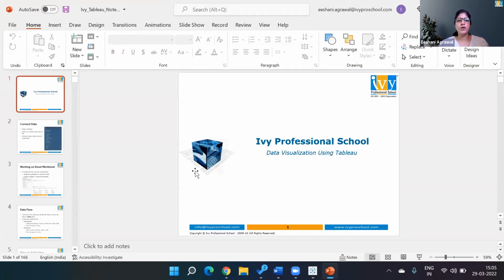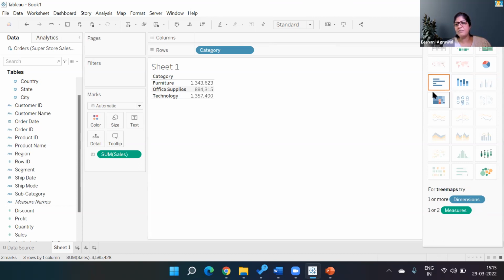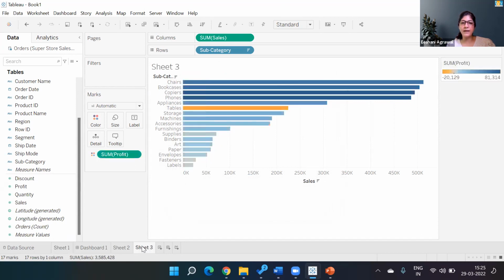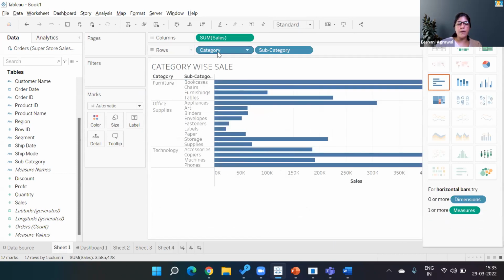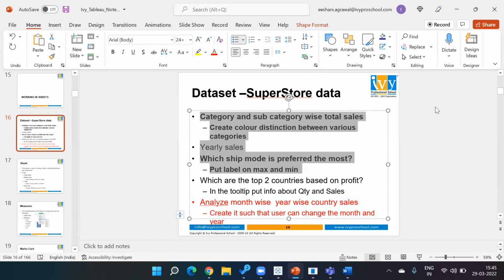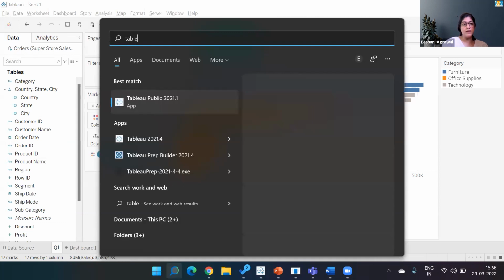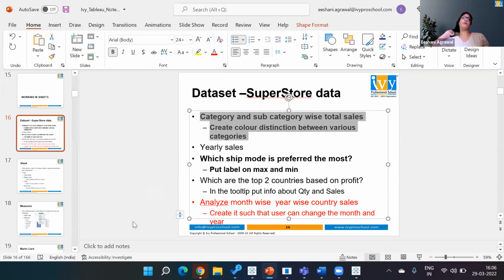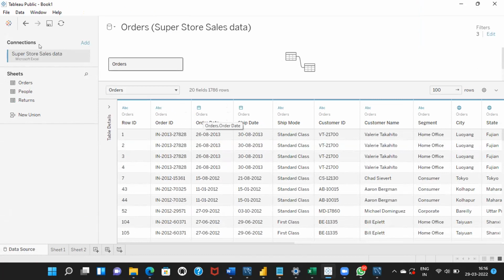Day 2: Tableau Learning Series | PowerSkills Hub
Level up your Tableau skills in Day 2 of the PowerSkills Hub series! In this session, we dive into filters, hierarchies, and calculated fields—key tools for building smarter, more dynamic visualizations. Let your data tell the full story with precision and clarity.

📊 Featured topics: • Filters for interactive dashboards • Building hierarchies to streamline data views • Using calculated fields to unlock custom logic